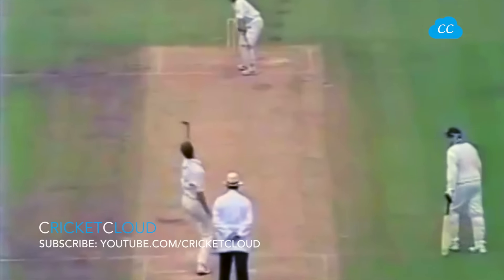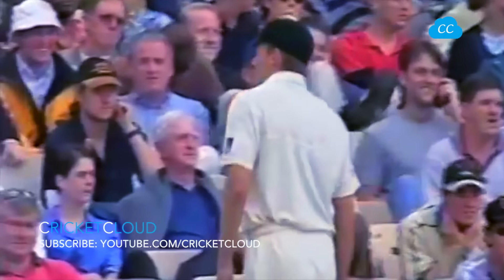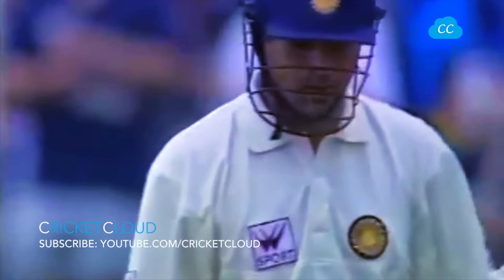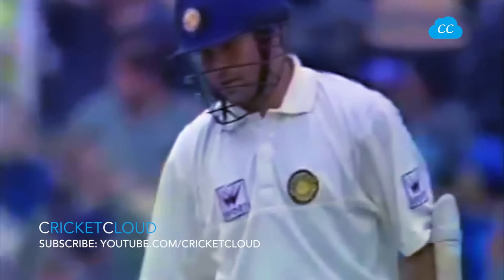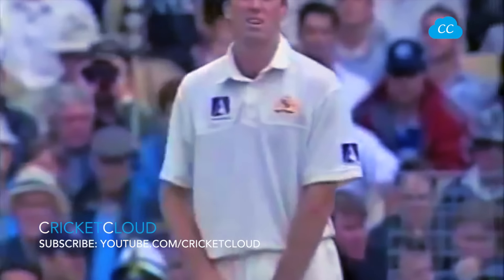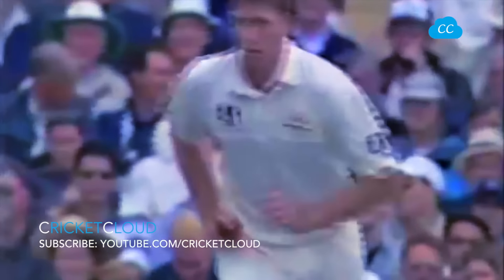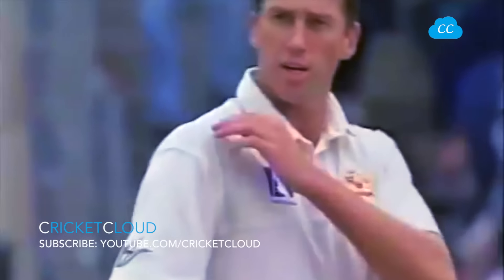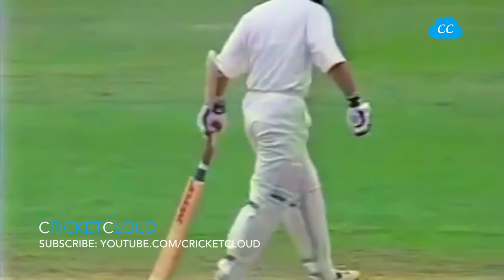SACHIN vs McGrath - This is Why We call SACHIN - GOD OF CRICKET ( He reply with BAT )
Please be advised all the content on our channel is our Copyright, We have paid to Official TV Channels to allow us to put these clips Online, If someone copies channel content will receive a Copyright Strike.
Regards,
CricketCloud

30. SACHIN vs McGrath - This is Why We call SACHIN - GOD OF CRICKET ( He reply with BAT )

Thanks.

Regards,
CricketCloud